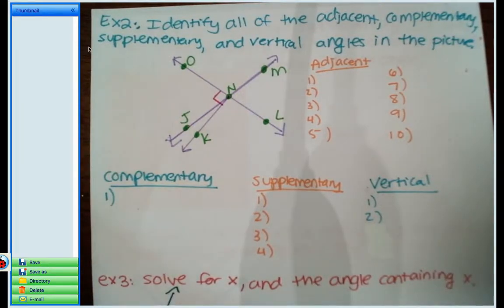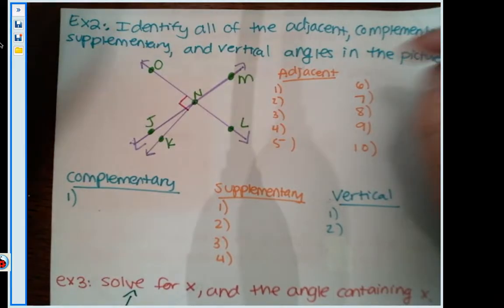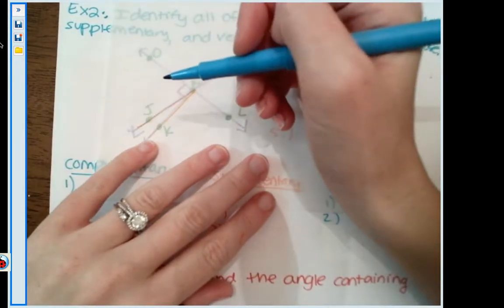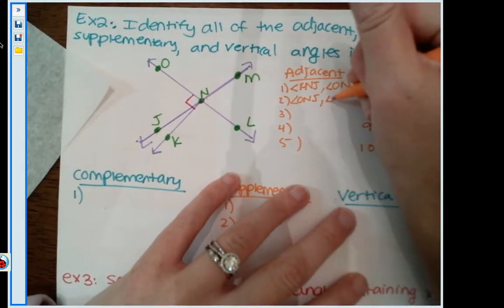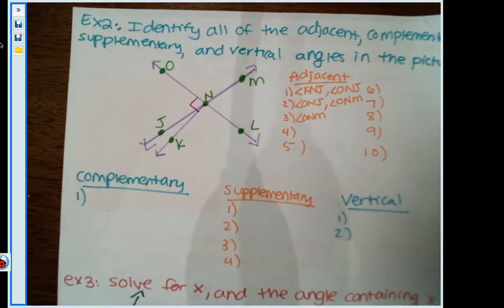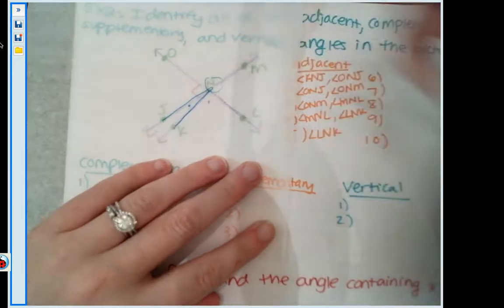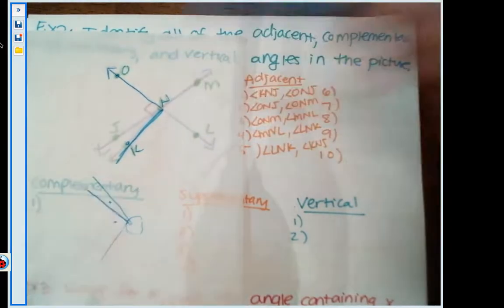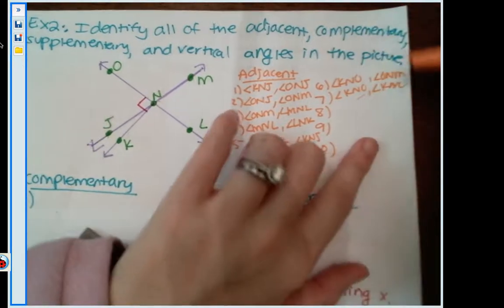Ex 2 Classifying Angle Pairs Part 1